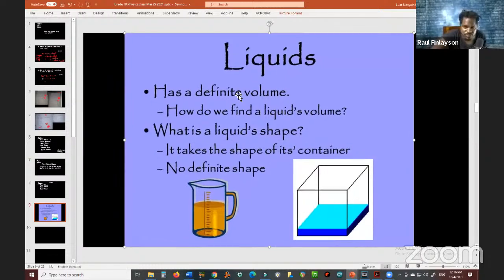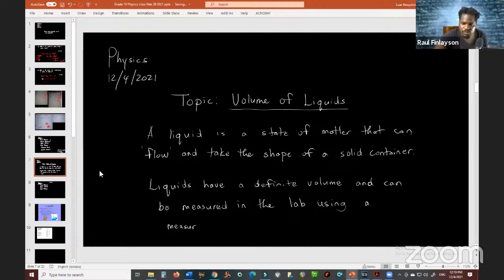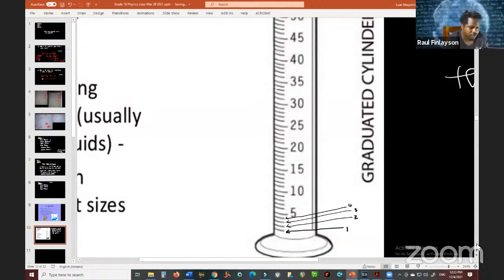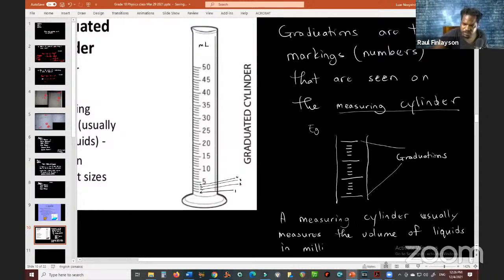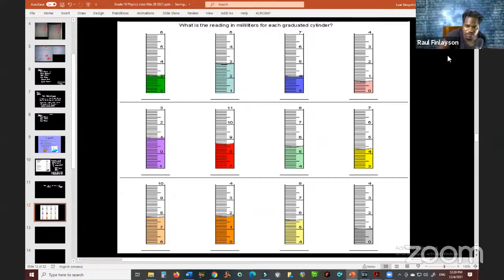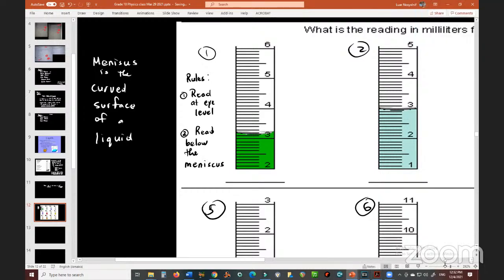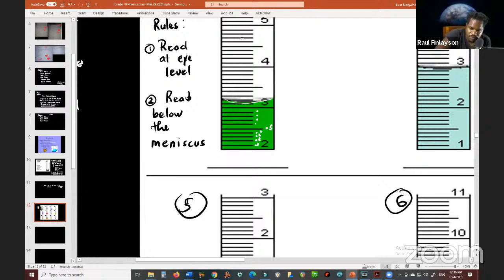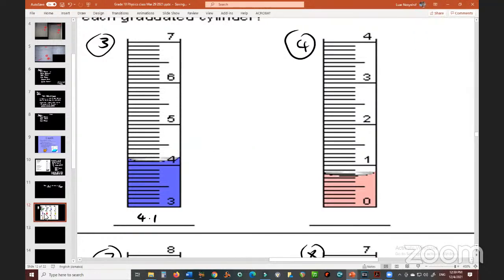BHS Grade 10 Physics